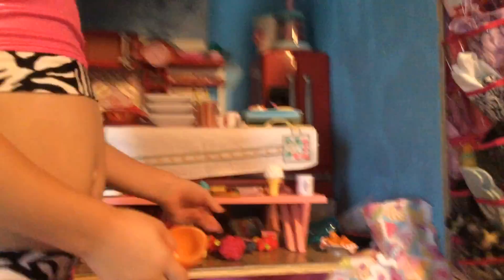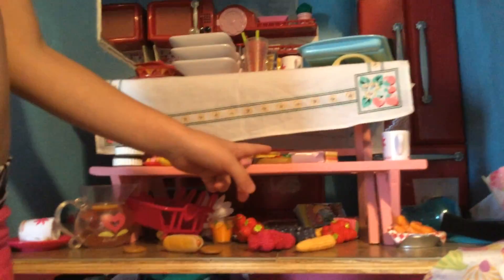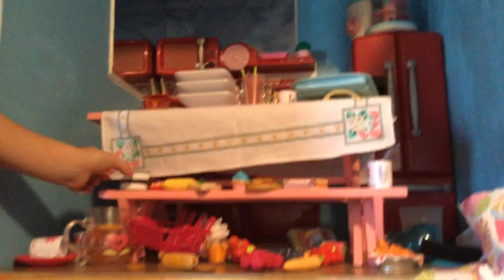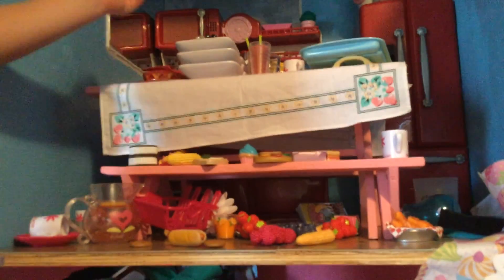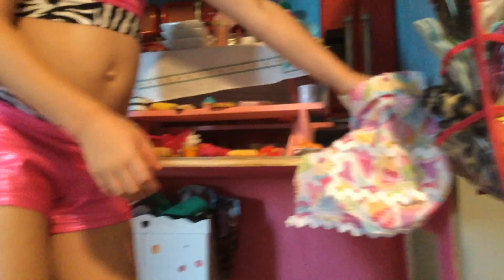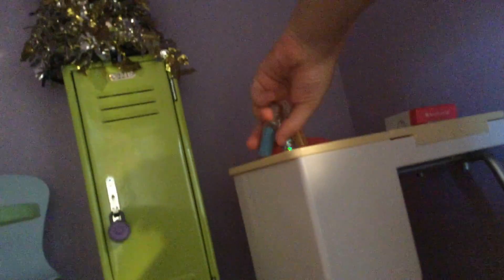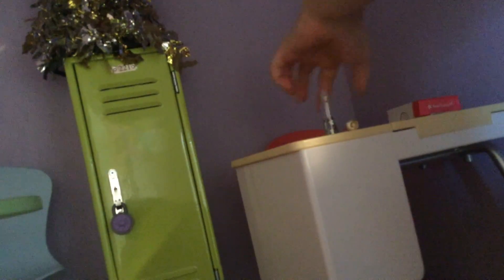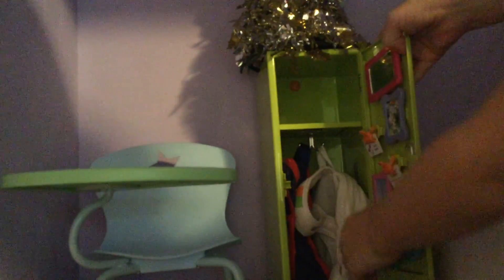American girl dollhouse part 3